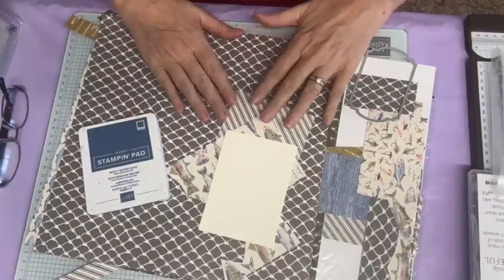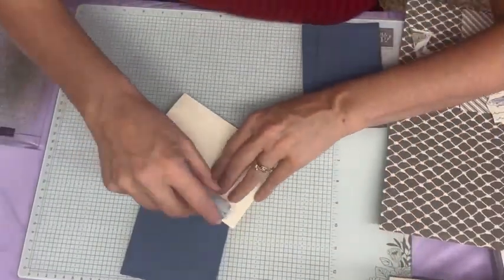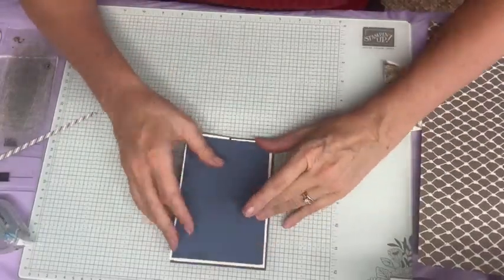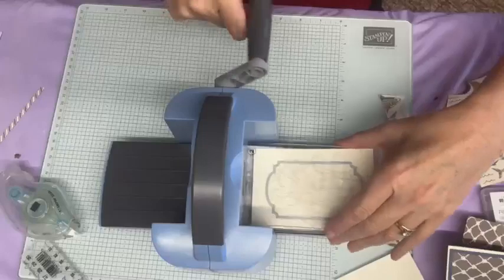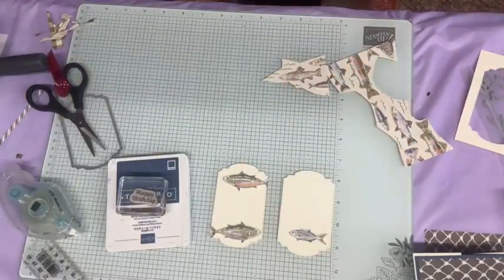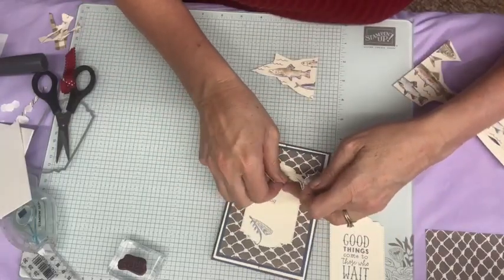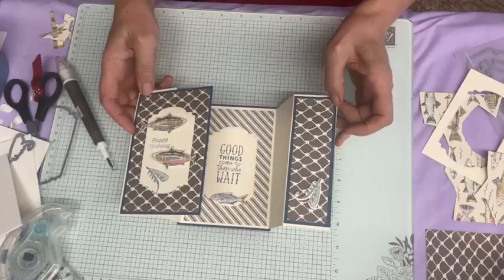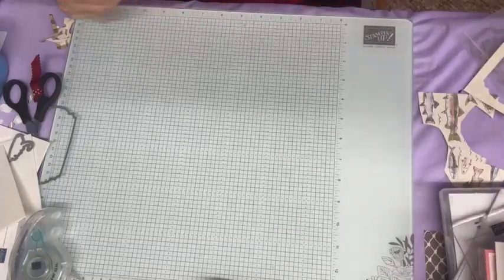Fancy Fold Card Using Stampin' Up! Lets go Fishing DSP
Create this Fancy Fold Card using the Lets Go Fishing DSP From Stampin Up!